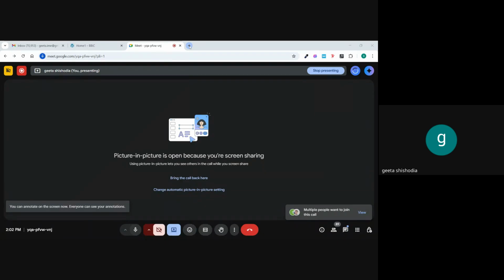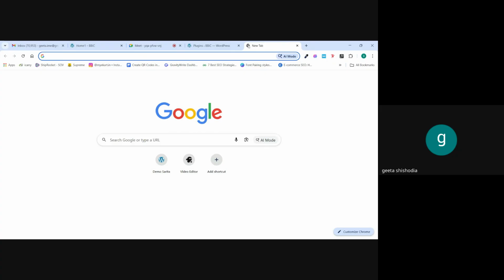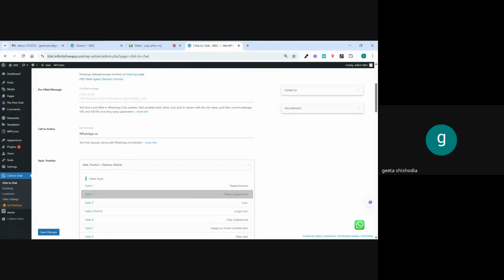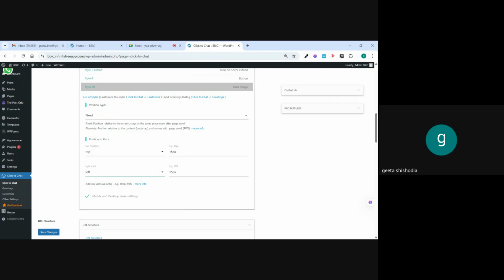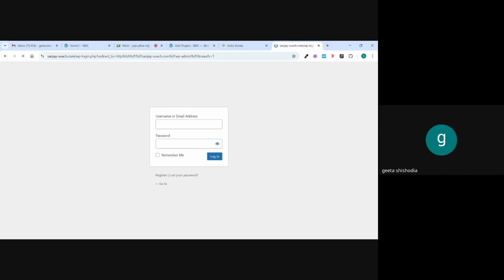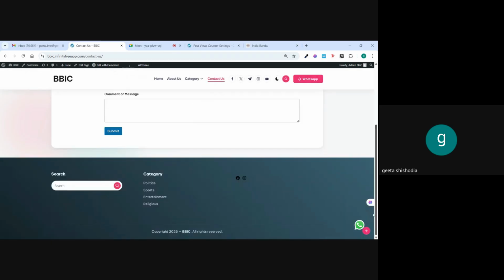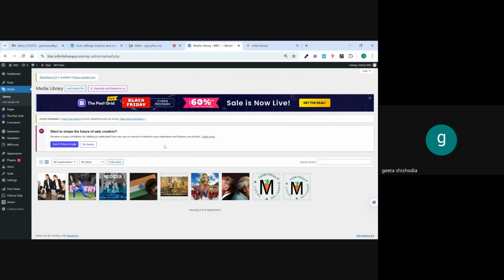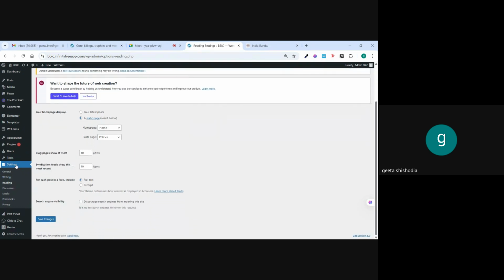DM With AI ADVANCE CLASS -9